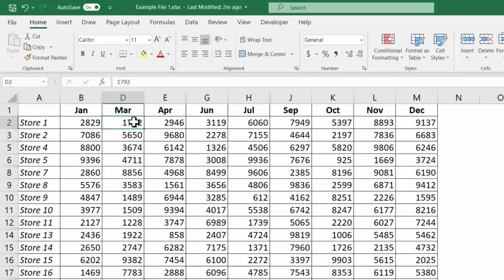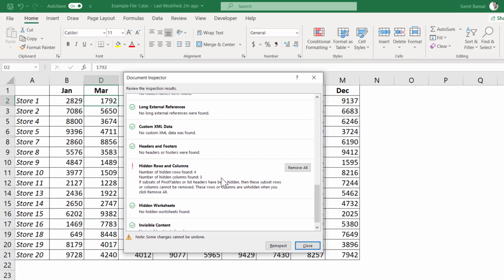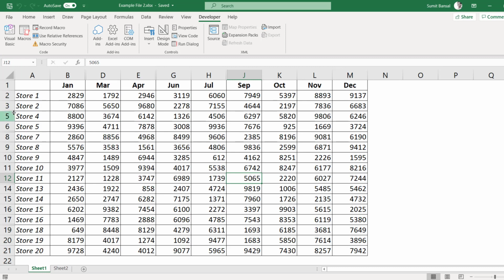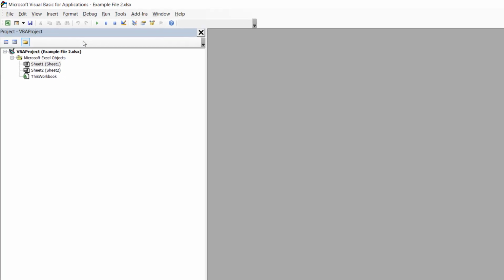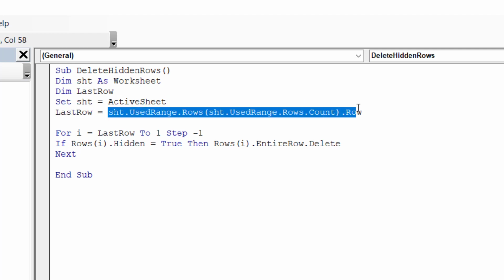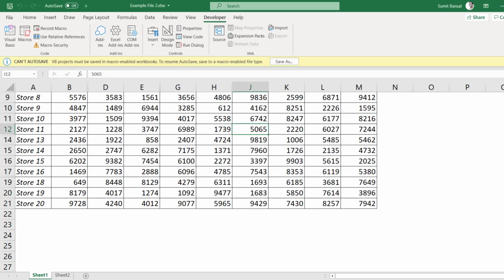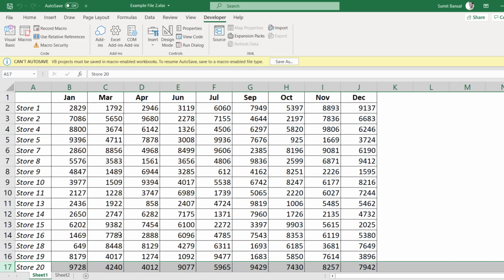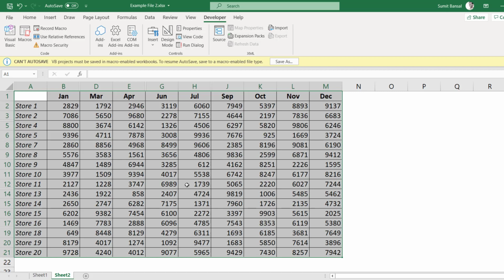Delete Hidden Rows and Columns in Excel (Quick and Easy)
In this video, I'll show you how to quickly remove hidden rows and columns in Excel.

I covered the following topics in this video:
00:00 Quick Intro
00:23 Document inspector to delete hidden rows and columns from the entire workbook
02:42 VBA code to delete hidden rows and columns from used ranges in a worksheet
07:40 VBA code to delete hidden rows and columns from a specific range in the worksheet